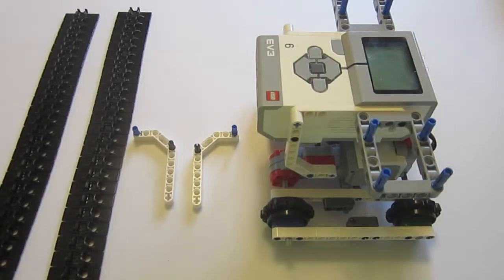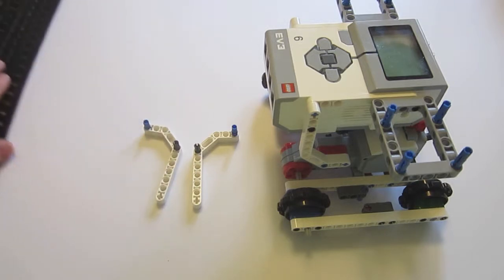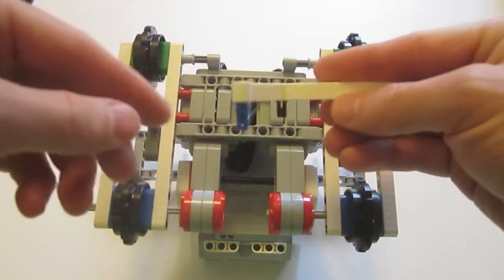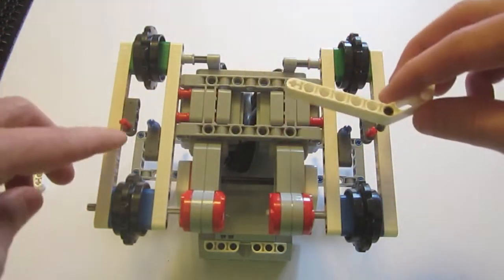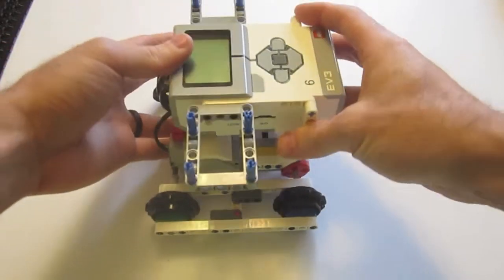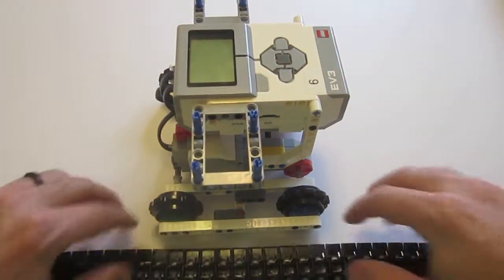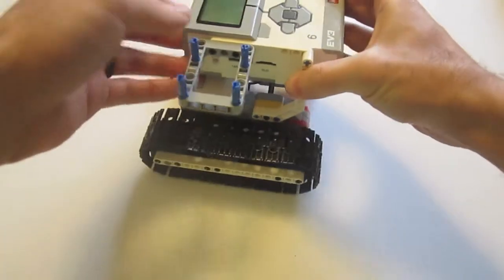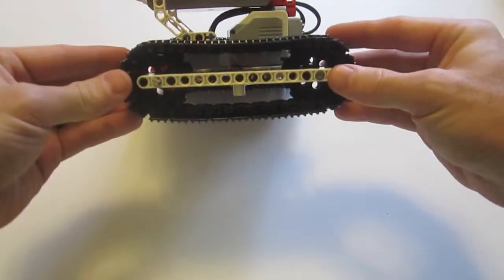Creeper LEGO Build 2